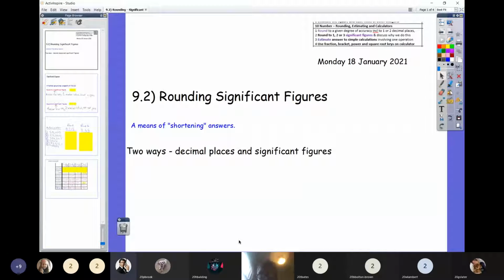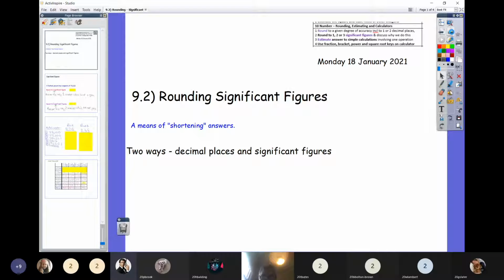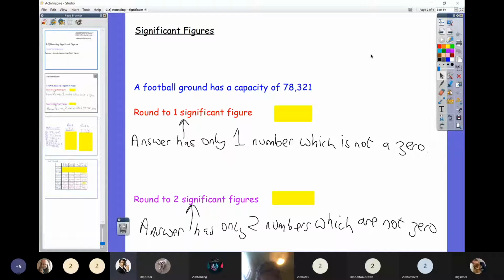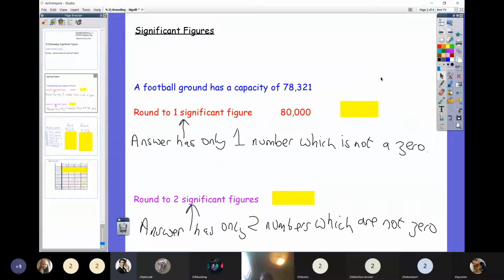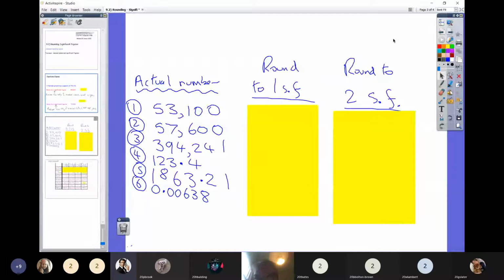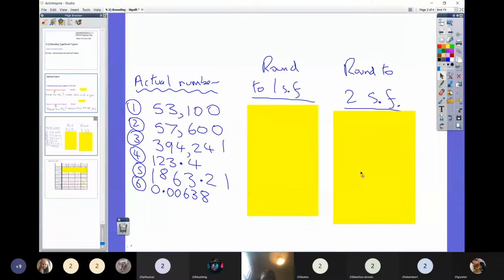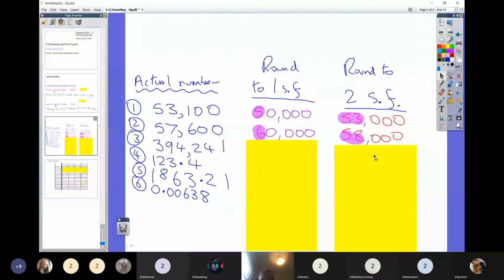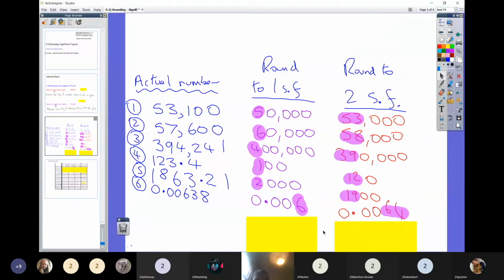18 January - (9.2) Rounding - Significant Figures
18 January - (9.2) Rounding - Significant Figures